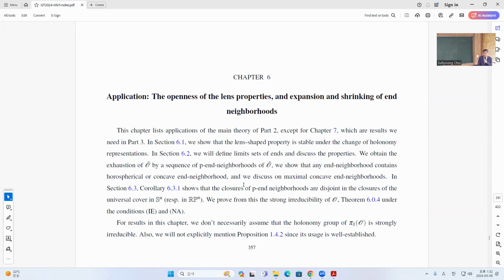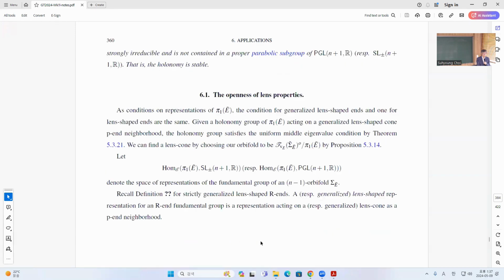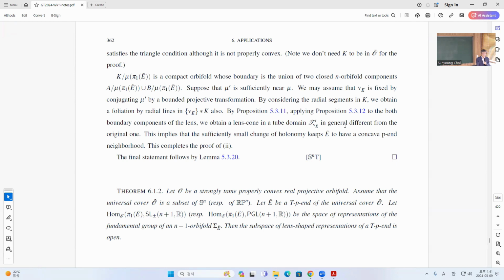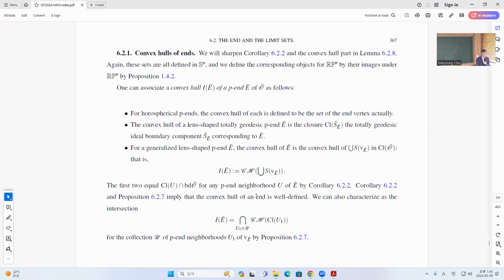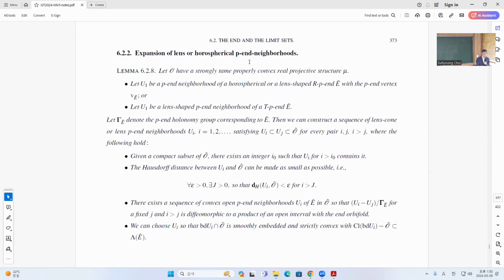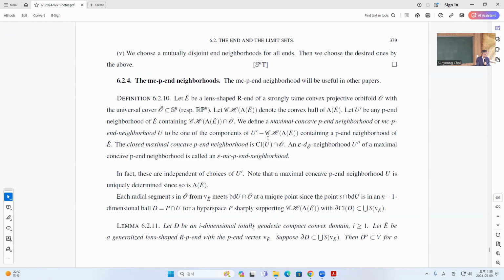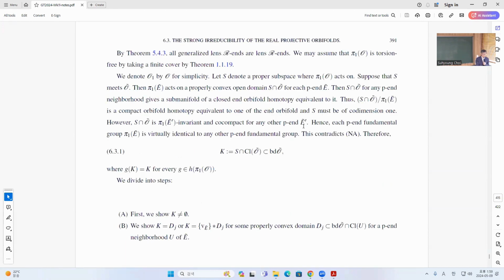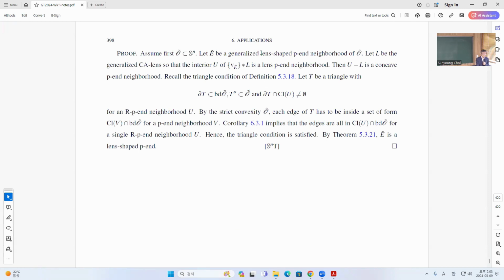GT2024 Week11 Lecture 2-2